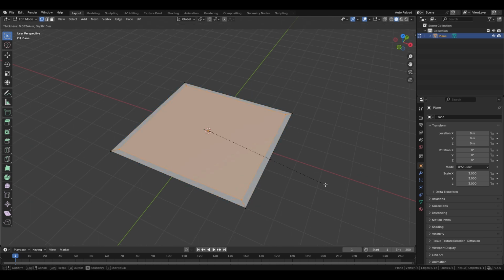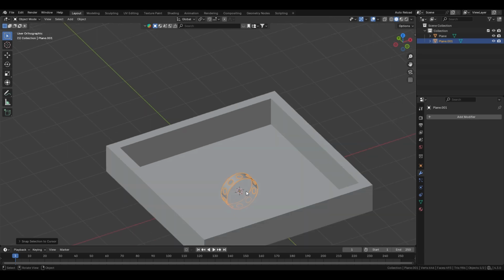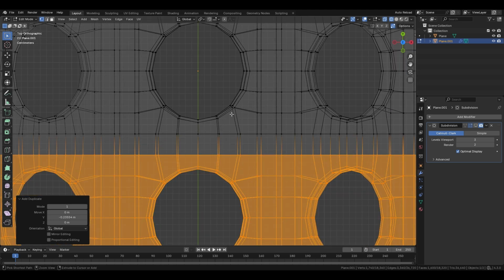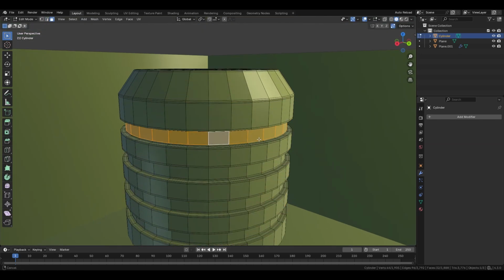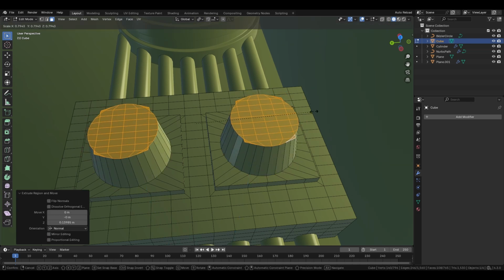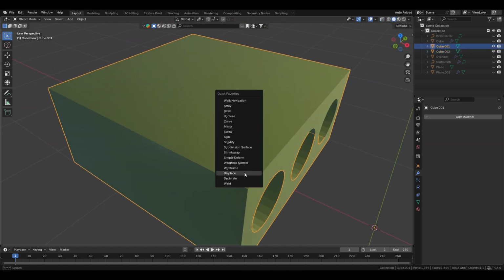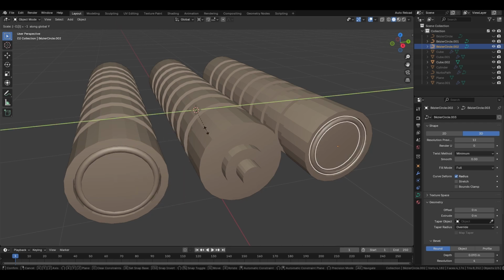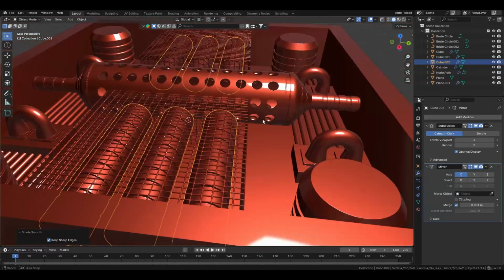Learn Hard surface modeling techniques in Blender#3dmodeling#blendertips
In this video you will learn new hard surface modeling techniques in English Explanation